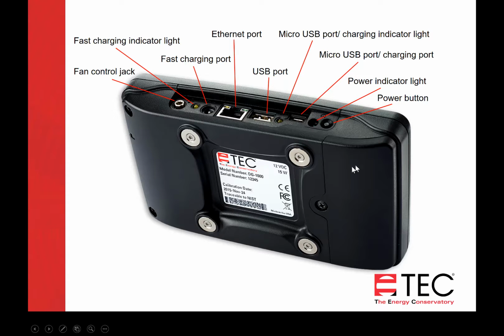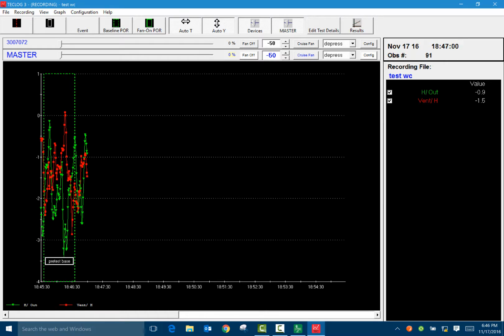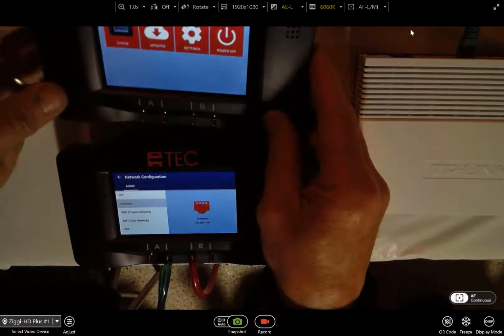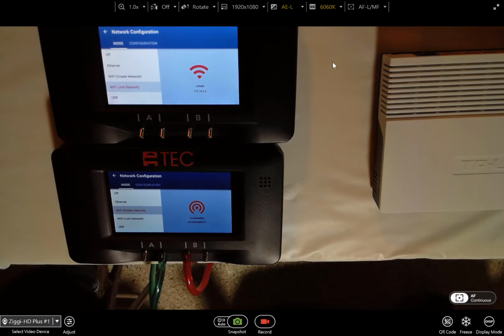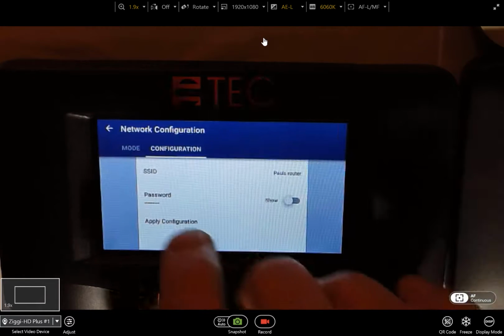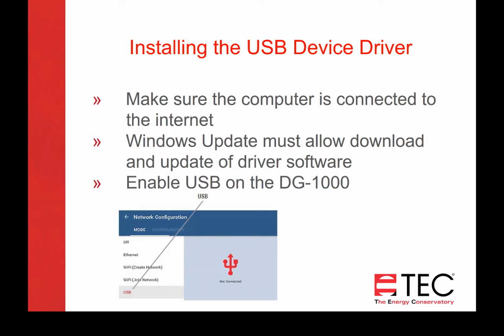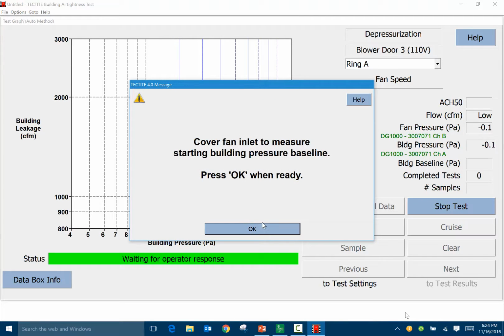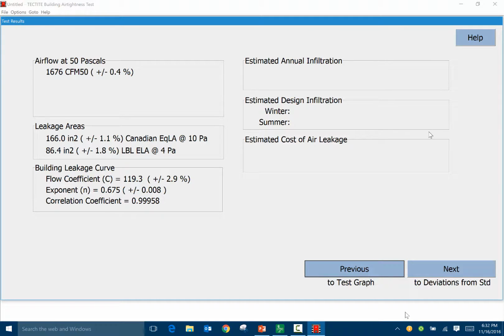Connection Options for the DG-1000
There are several options when connecting the DG-1000 to a computer to run a test using the TECTITE or TECLOG3 software. This webinar will cover using USB, Ethernet or WiFi connections for single and multiple DG-1000s. We will also address using the WiFi connection to connect to a phone or tablet to use the TEC Gauge app and using the WiFi connection to check for gauge updates.

Objectives – At completion of the webinar I will be able to:
• List the three methods of making a connection between the DG-1000 and a computer
• Run an automated blower door test using the TECTITE software and the DG-1000 • List two methods of making a connection between multiple DG-1000s and a computer
• Describe the steps necessary to control multiple blower door fans during a test using the TECLOG3 software